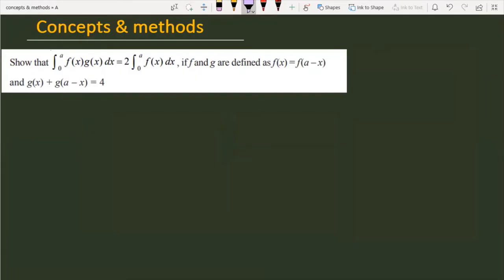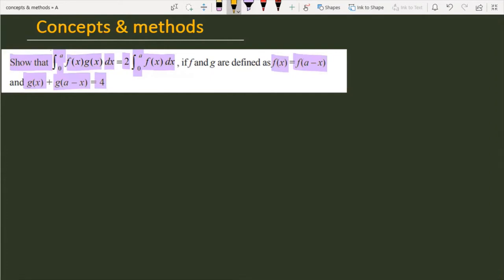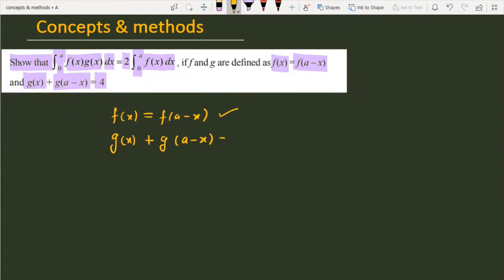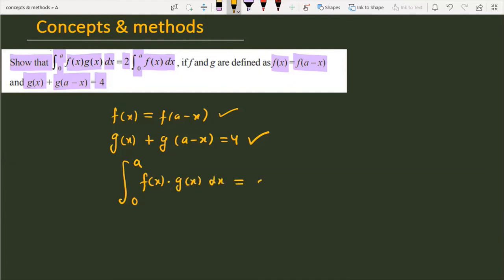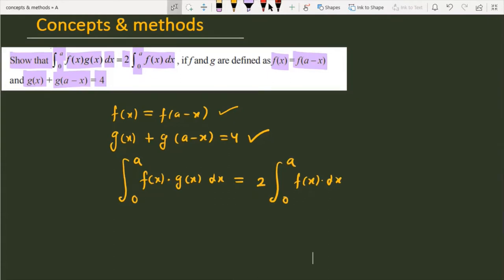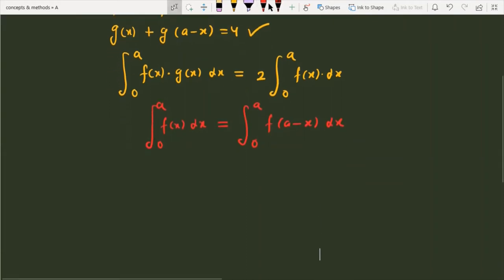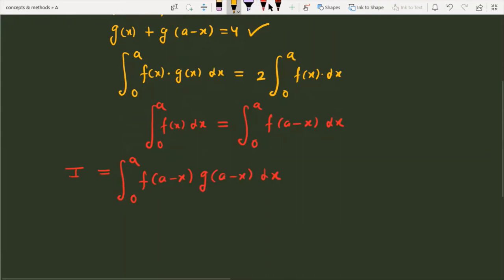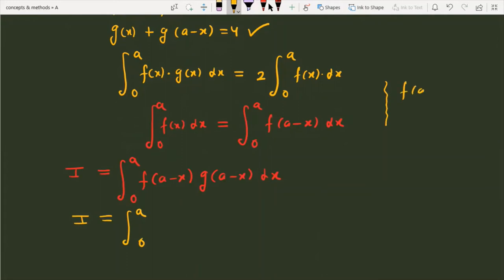Show that integral{f(x)g(x)} between limits 0 to a is equal to integral{f(x)} between limits 0 to a.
Show that integral{f(x)g(x)} between limits 0 to a is equal to integral2{f(x)} between limits 0 to a.
if f(x)=f(a-x) and g(x)+g(a-x)=2 then integration 0 to a f(x)g(x)dx=
if f(x)=f(a-x) and g(x)+g(a-x)=2 then int_(0)^(a)f(x)*g(x)dx=
Show that ∫a0f(x)g(x)dx=2∫a0f(x)dxif f and g defined as f(x)=f(a−x)and g(x)+g(a−x)=4